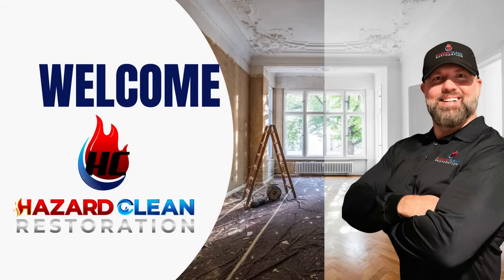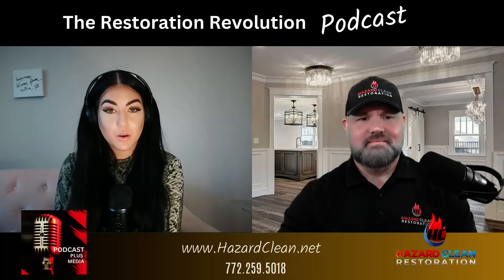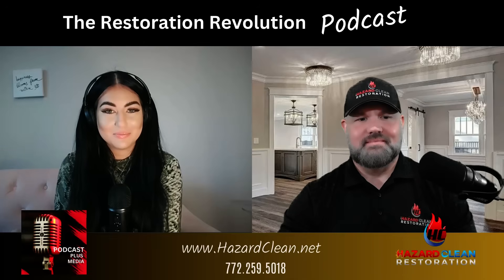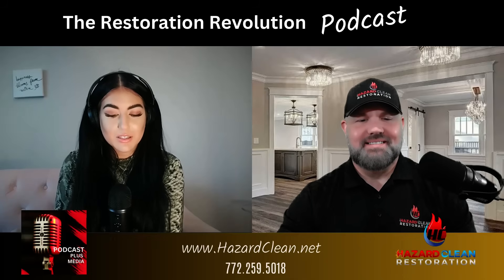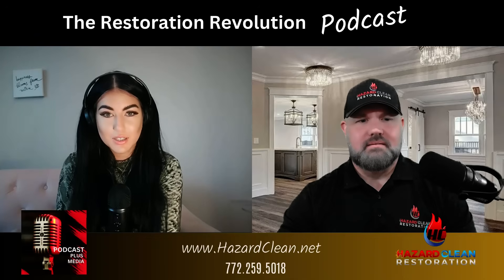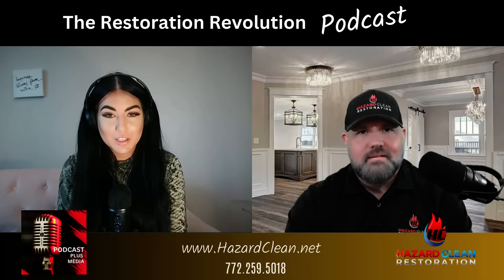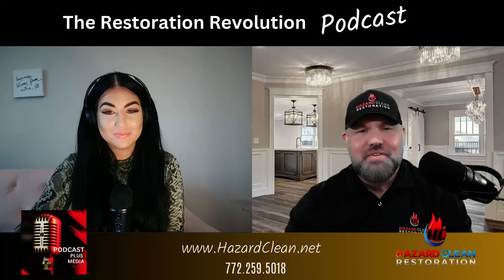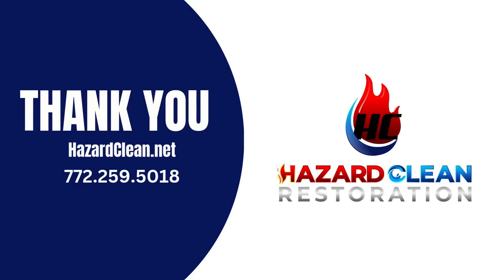Episode 13: Every Biohazard Has Its Own Story: Navigating the Five Levels of Risk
Stepping into the world of forensic restoration reveals a meticulous science that transforms contaminated spaces into areas safe enough for a daycare. Chad Mallonee, owner of Hazard Clean Restoration, pulls back the curtain on this specialized field where each call presents unique challenges—from crime scenes and trauma sites to drug labs, infectious disease outbreaks, and unattended deaths.

The conversation unveils the five distinct bio-risk levels that guide restoration professionals in their work. A level one scenario might involve biological materials contained in a small room, while higher levels present increasingly complex hazards requiring more intensive protocols. What remains consistent is the methodical approach: thorough site assessment, appropriate protective equipment (including powered respirators and multiple layers of hospital-grade gloves), and specialized techniques tailored to each situation.